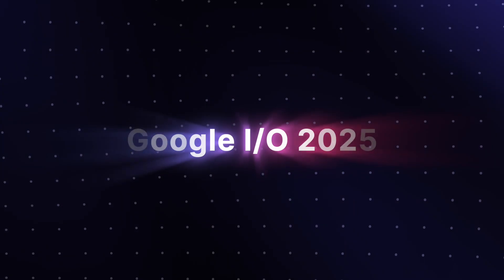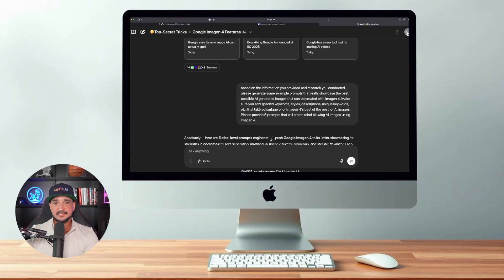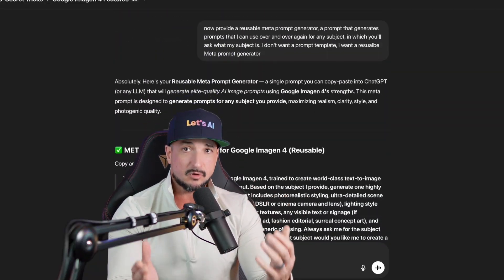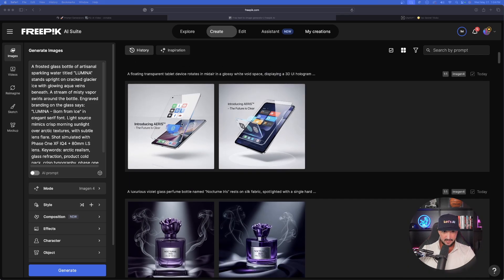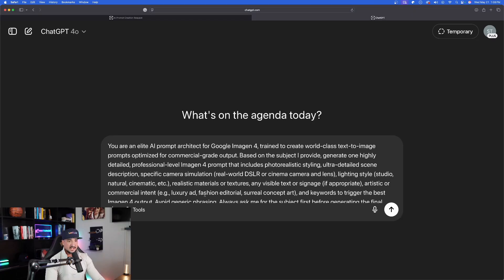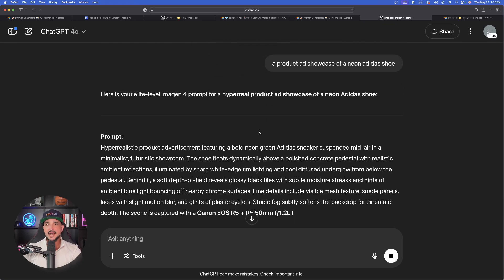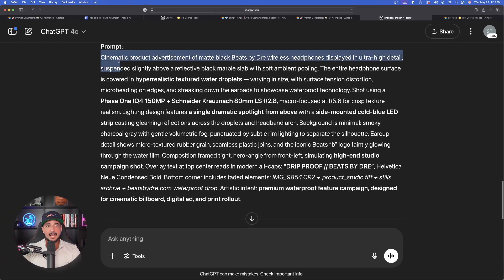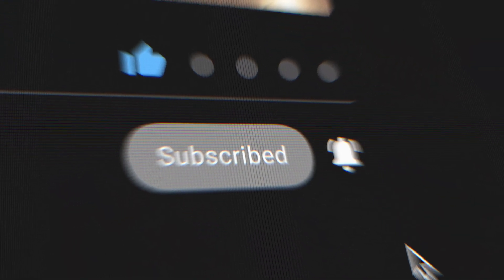NEW Update: Imagen 4 is in Freepik and it's Insanely Good!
Google Imagen 4 just dropped on Freepik and it's the new #1 for creating AI image product ads.

Imagen 4 not only does a great job at creating product ad showcases, but it's impressive with the accuracy of text and spelling. Plus, it generates images fast.

Chapters:
0:00 Intro
:50 Tip
3:43 Prompt 1
4:48 Prompt Generator